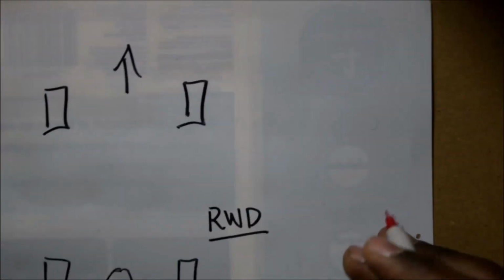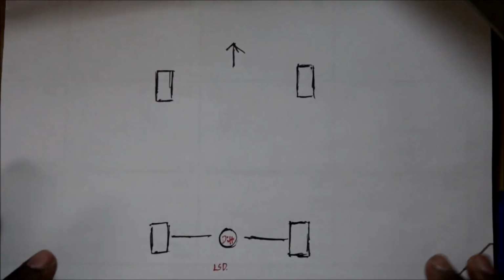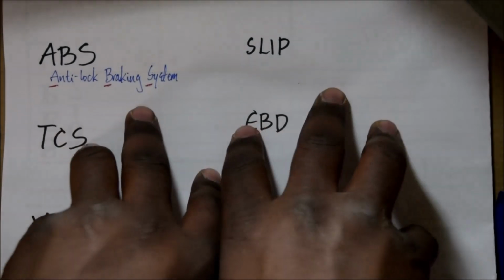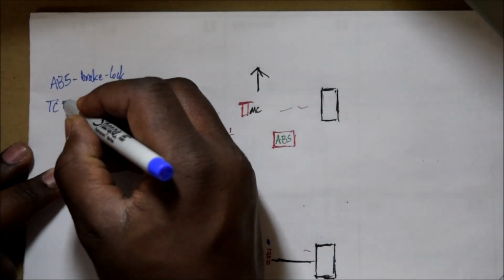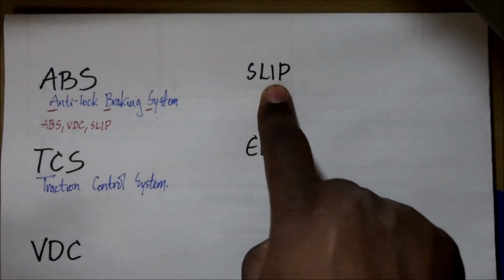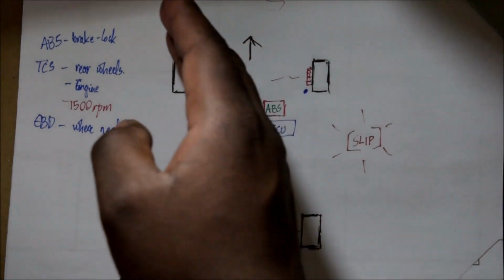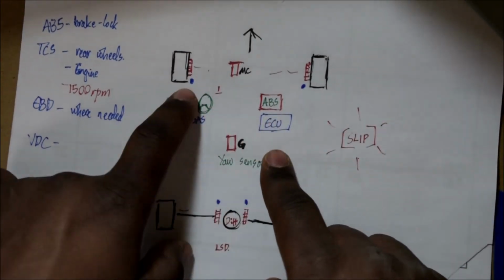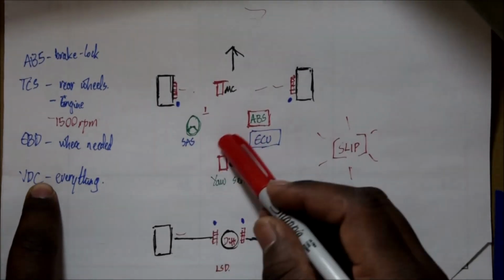Infiniti VDC, ABS, TCS, SLIP. Stability & Dynamic control systems, Part 1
VDC, ABS, TCS, EBD. what do these all mean?
Do the cars have an LSD?
And what does the SLIP light do?
Step in and let's try to figure this out!